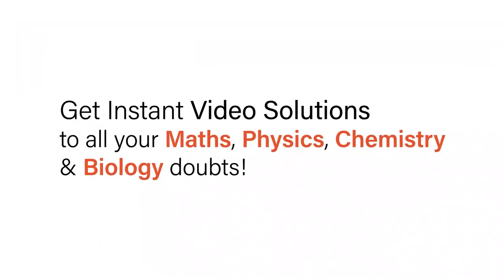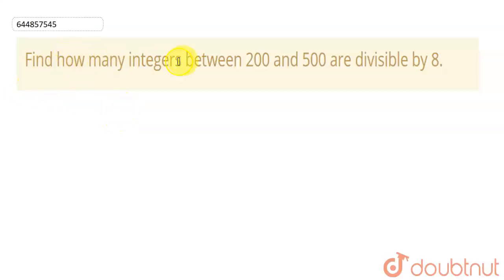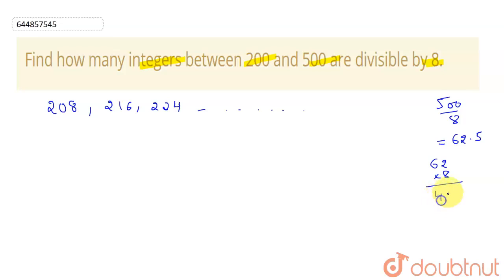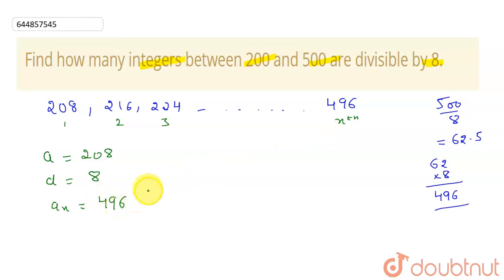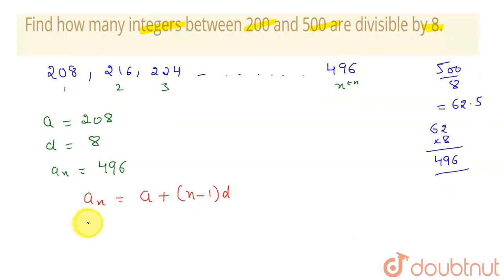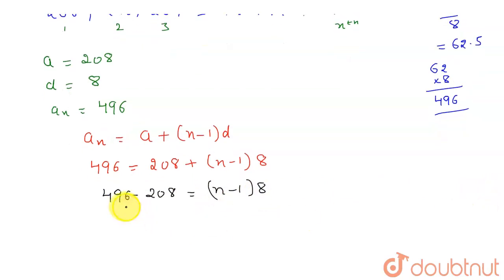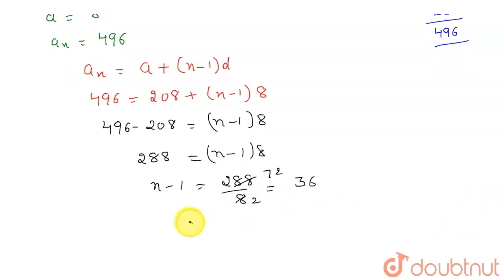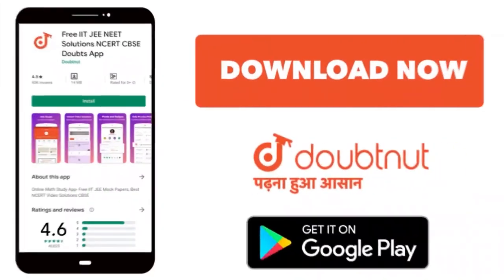Find how many integers between 200 and 500 are divisible by 8. | 10 | ARITHMETIC PROGRESSION | M...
Find how many integers between 200 and 500 are divisible by 8.
Class: 10
Subject: MATHS
Chapter: ARITHMETIC PROGRESSION
Board:CBSE

👉 Have Any Query? Ask Us.